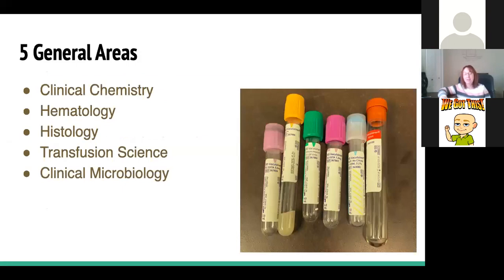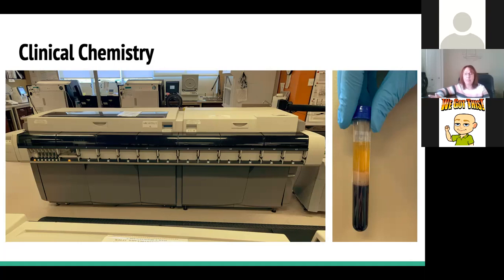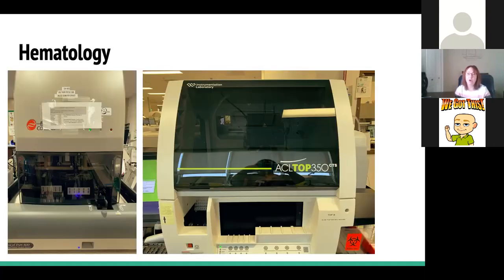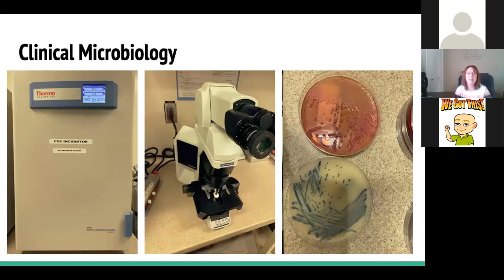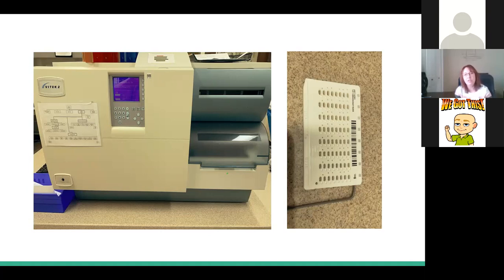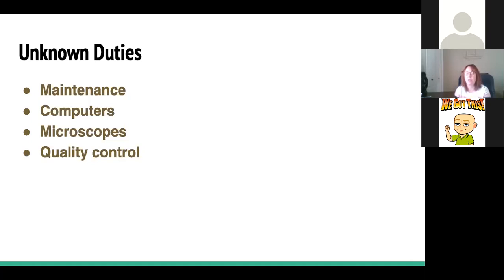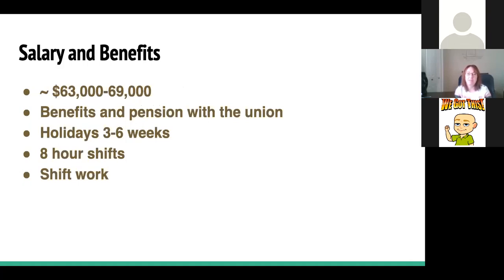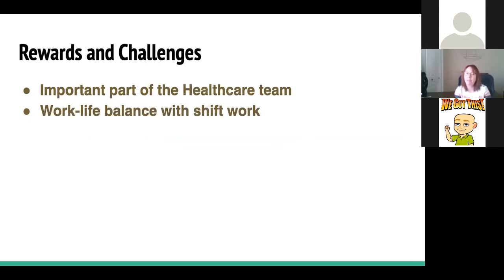9.8 Medical Laboratory Technologist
Please click on the following link to complete a short survey to be eligible for a monthly $50 gift certificate